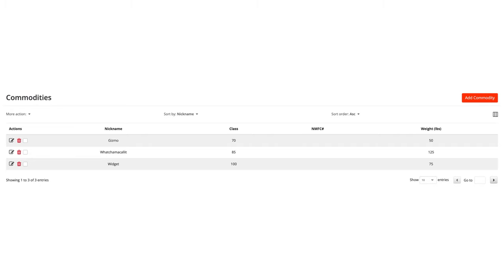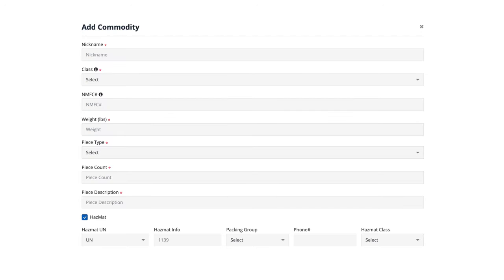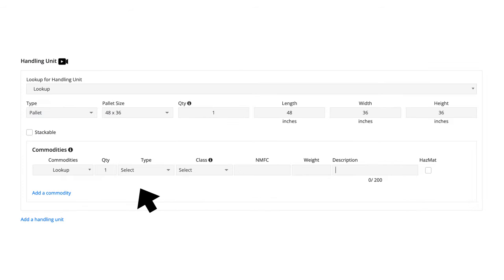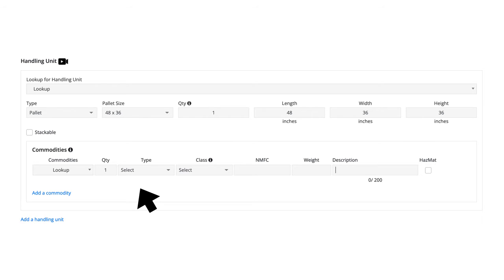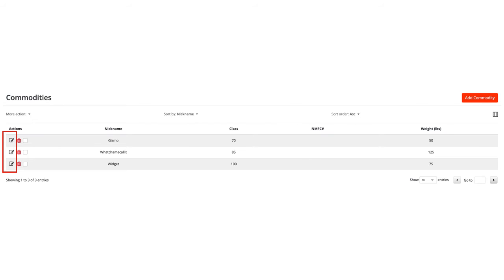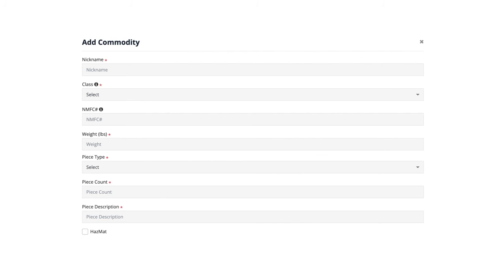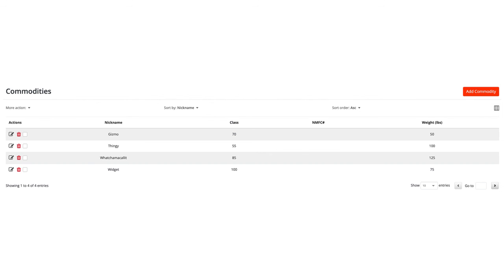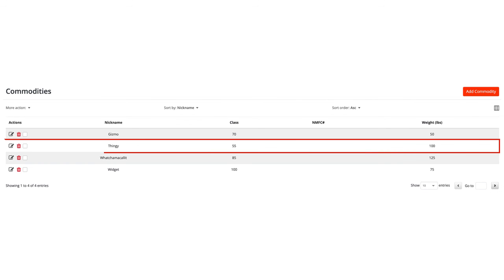FreightDesk Online's Commodity Directory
FreightDesk Online's "Commodity Directory" and how to use it to speed up the process of preparing Bills Of Lading for LTL freight shipments.